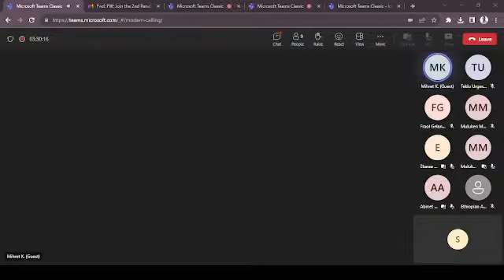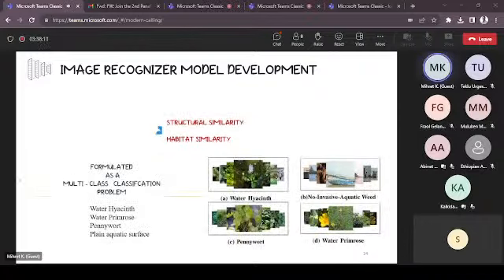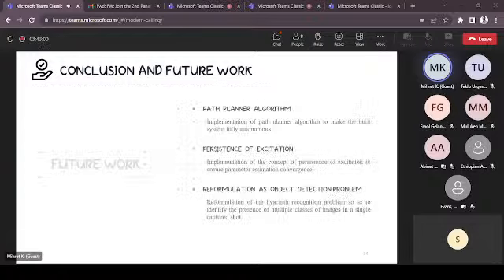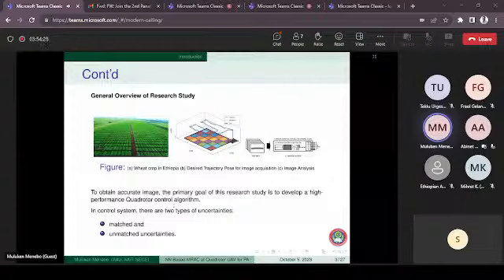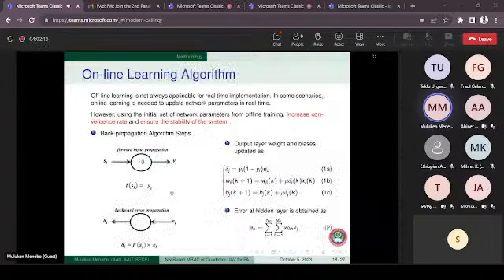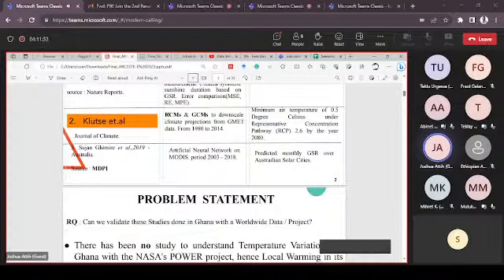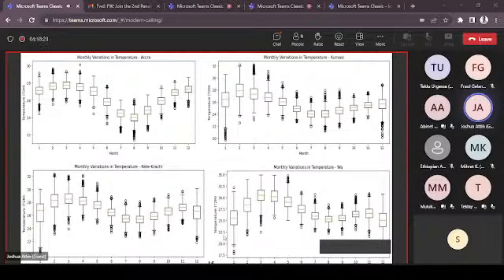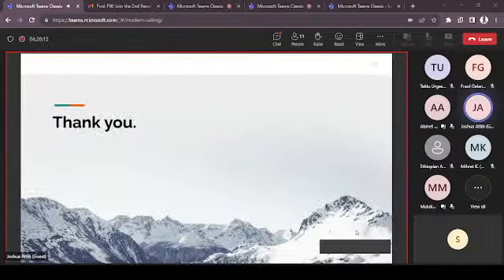PanAfricon AI 2023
Empowering Africa through AI